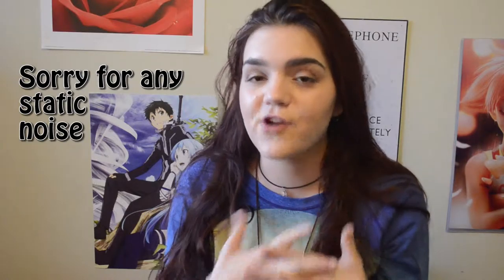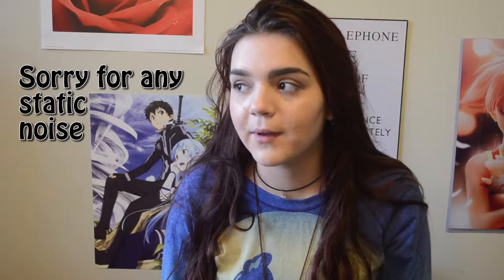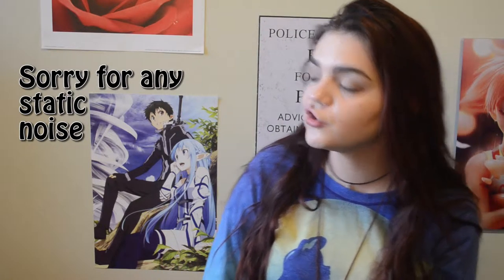January Favorites | New Year New Products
Don’t forget to comment bellow on what you want to see in the next video.